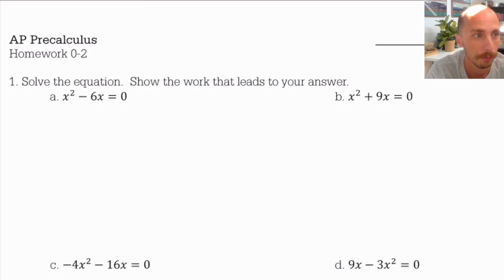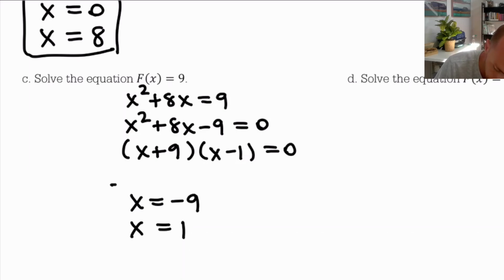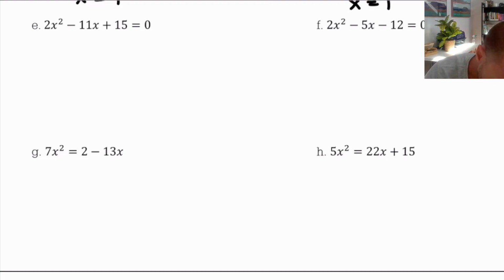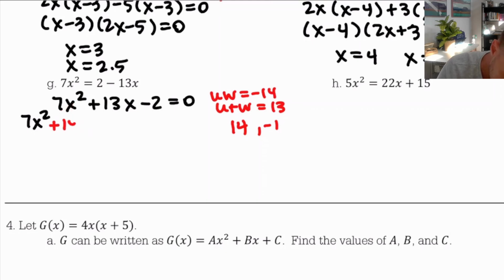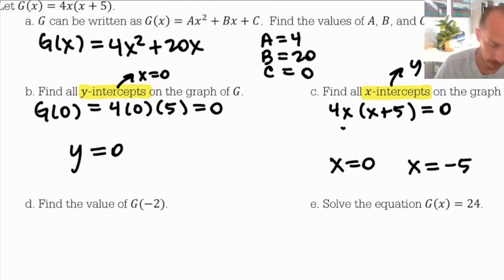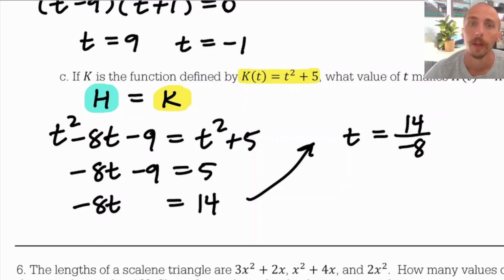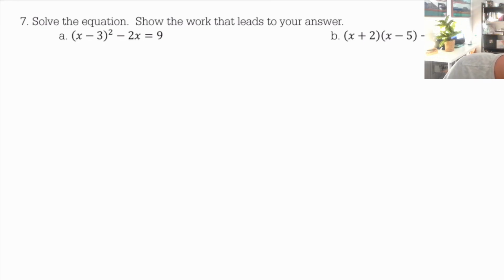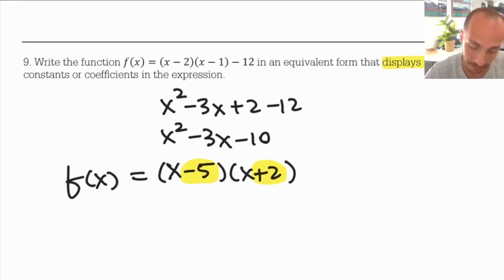Quadratic Function and Factoring Examples